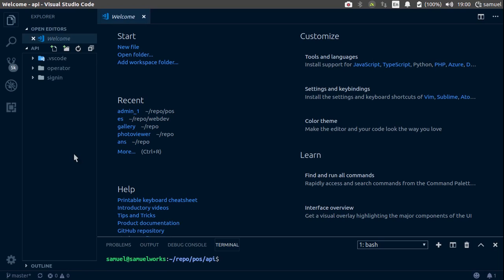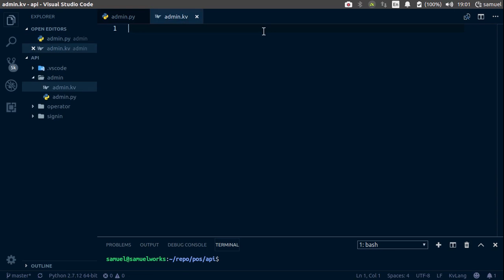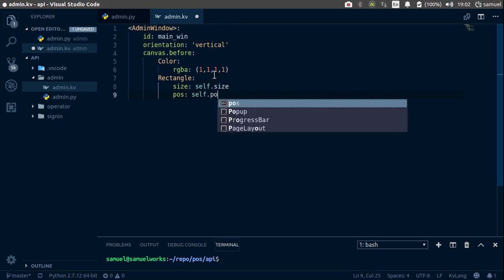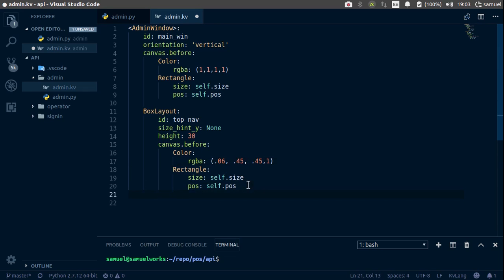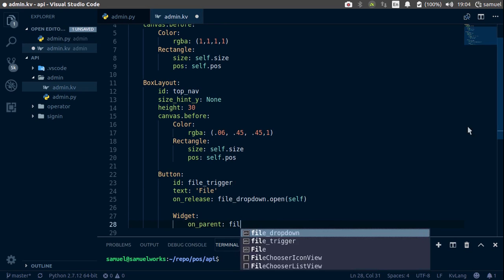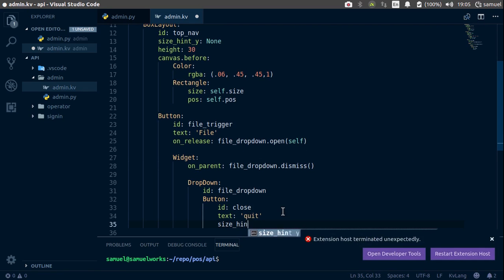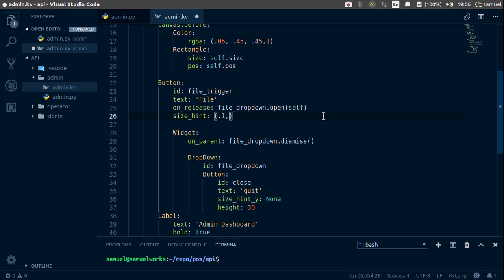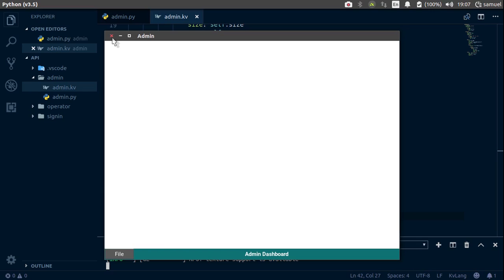Python/Kivy POS System Part 4:Admin Dashboard(Part 1)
Kickstarting the admin dash with an actionbar